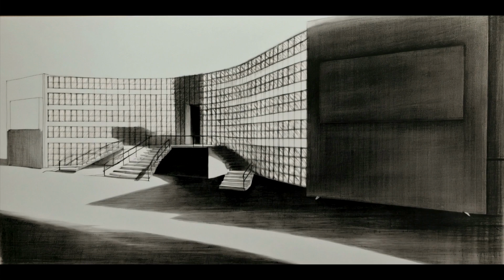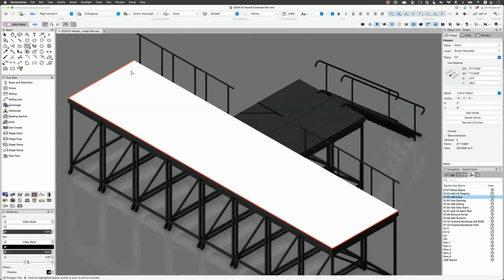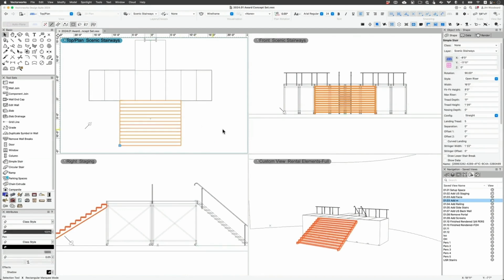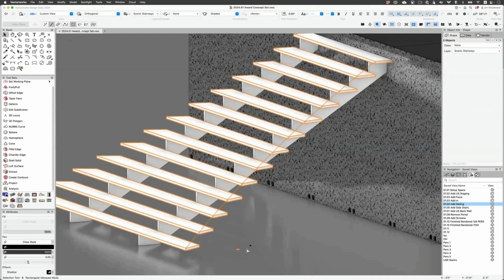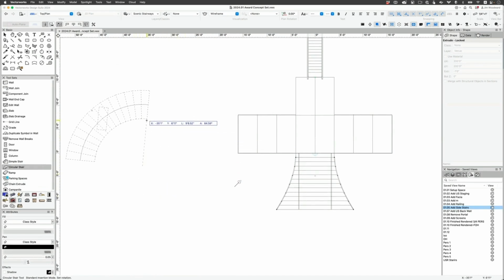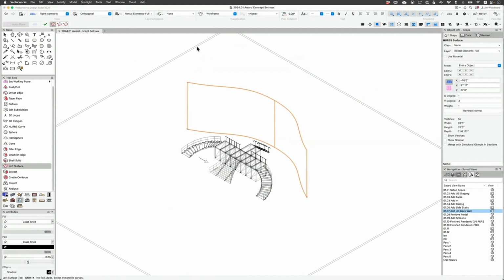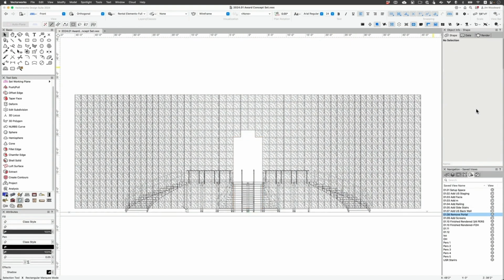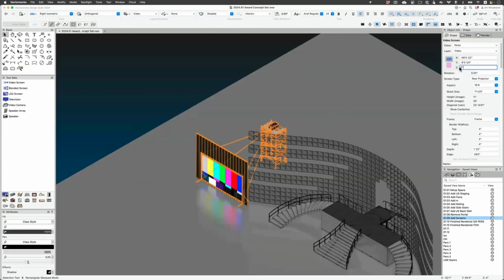An Introduction to Scenic Design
Learn about the basics of scenic design as Jim Woodward and Joshua Schulman showcase how to create a stage design for an award show from start to finish. This video will showcase how Vectorworks Spotlight helps you to easily design venues and stages using free form modeling and parametric tools – making it the ultimate scenic design software.

To learn more about Vectorworks and how it can transform your scenic design workflow, visit us